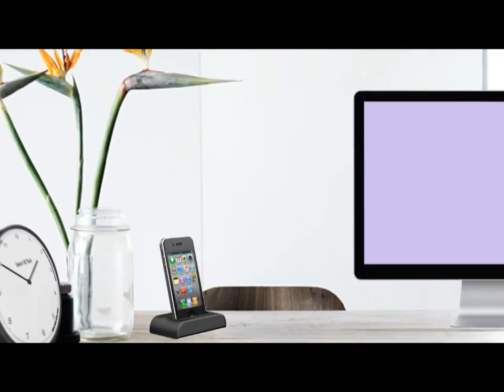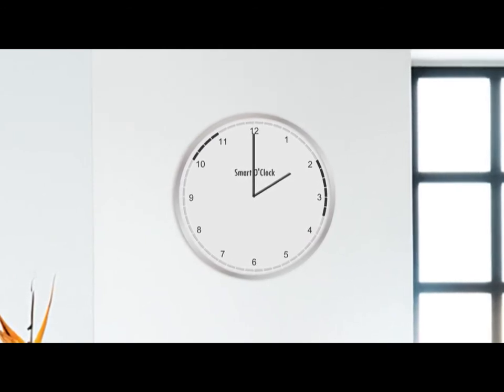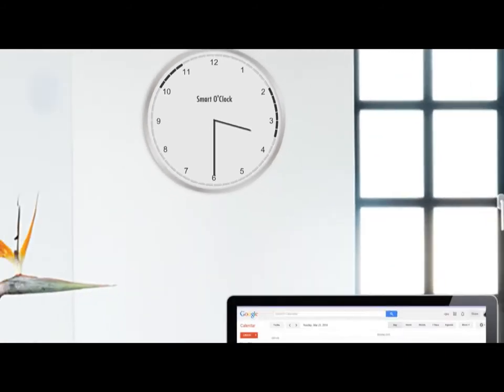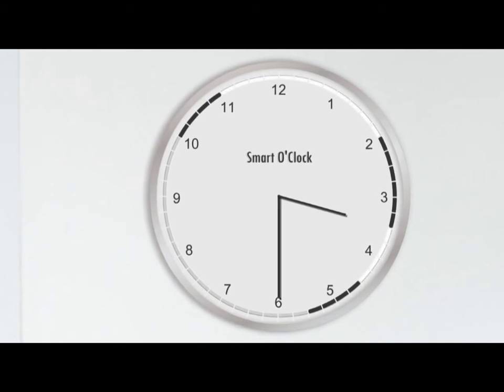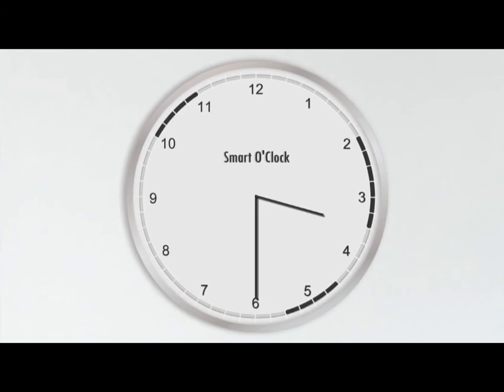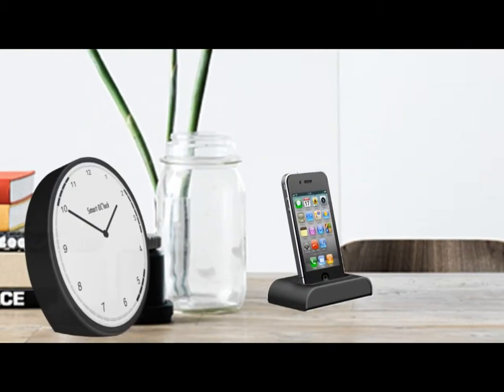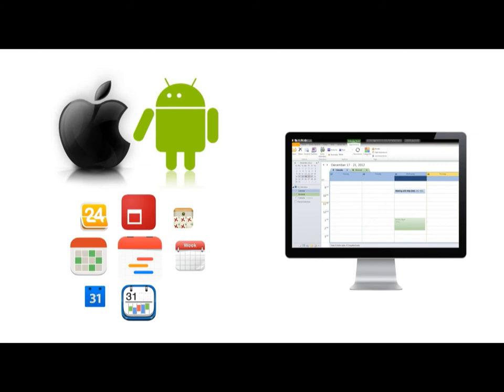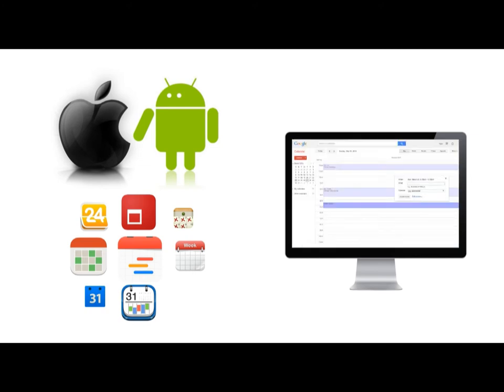Smart O'Clock clip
Your schedule on a Clock.
See your appointments right on the Smart O'Clock, synced from your smartphone calendar.